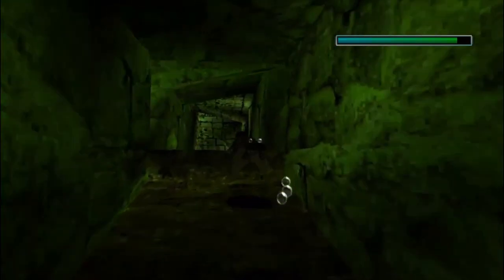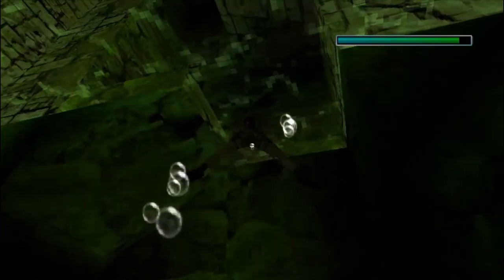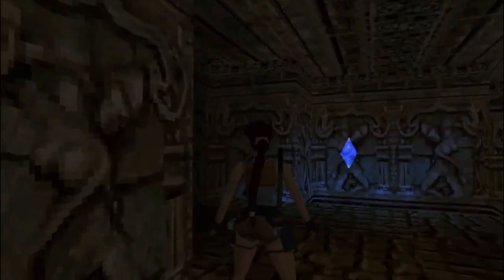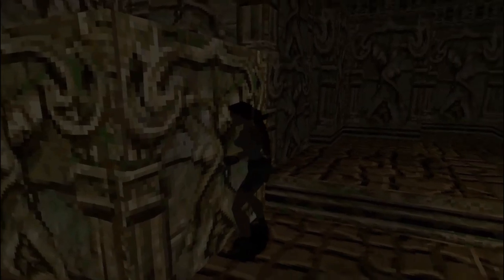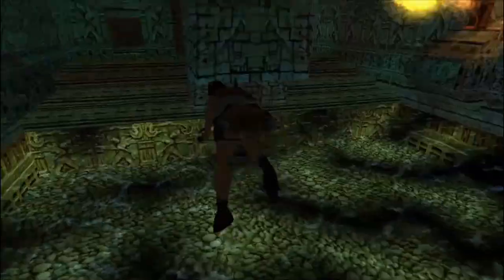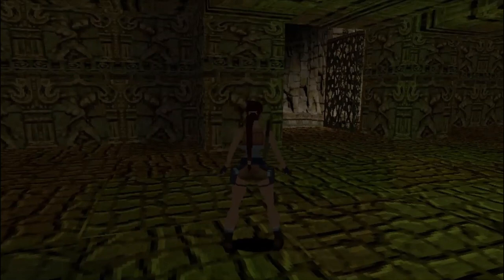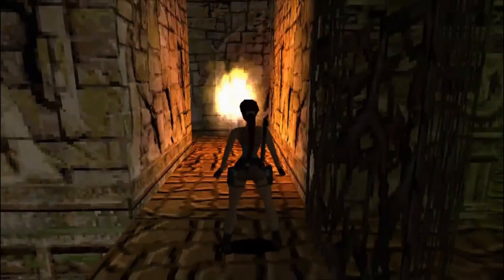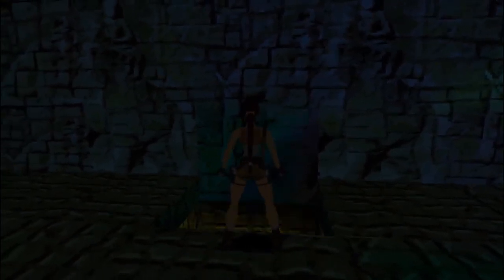How to complete Tomb Raider 3 Temple Ruins INCLUDING ALL SECRETS! [with commentary]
How to complete Tomb Raider 3 Temple Ruins INCLUDING ALL SECRETS! [with commentary] - FULL GUIDE / WALKTHROUGH HERE